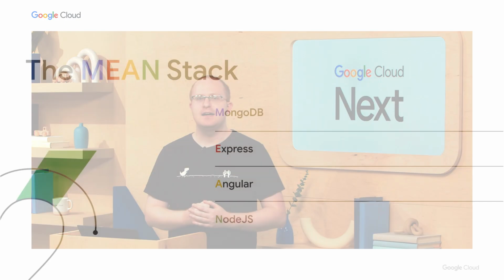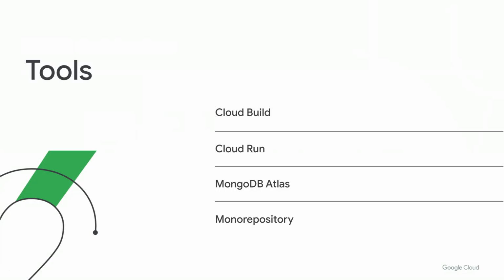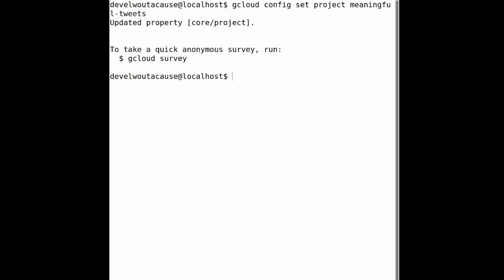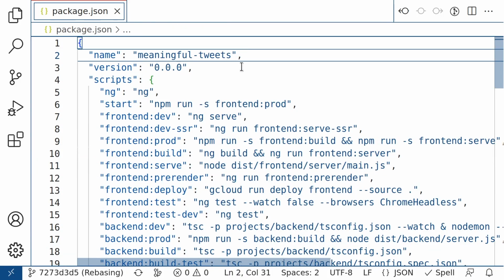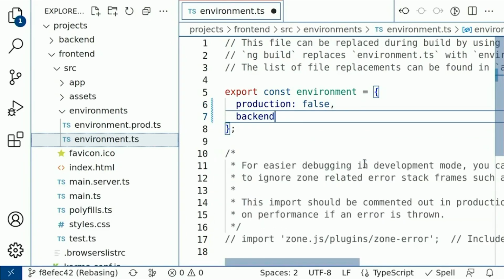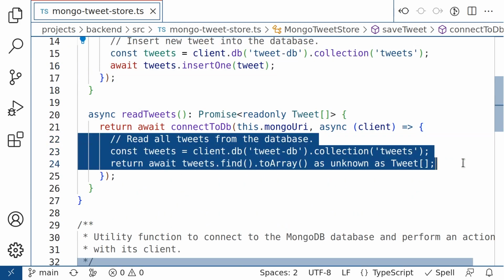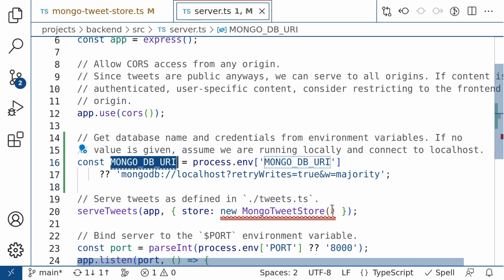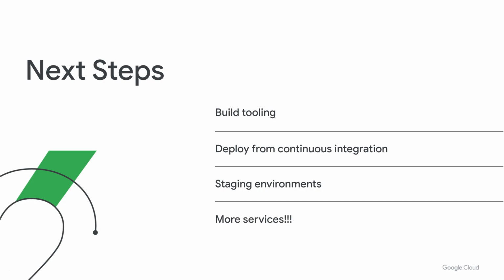Build and deploy a MEAN app on Google Cloud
Learn how to deploy your Angular applications with server-side and hybrid rendering to Google Cloud.

Speaker: Doug Parker

BLD212